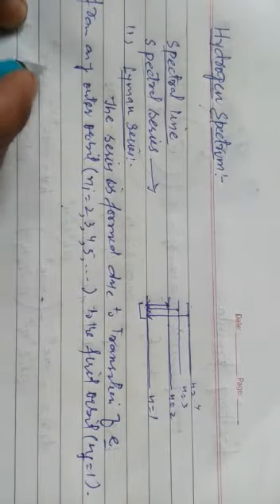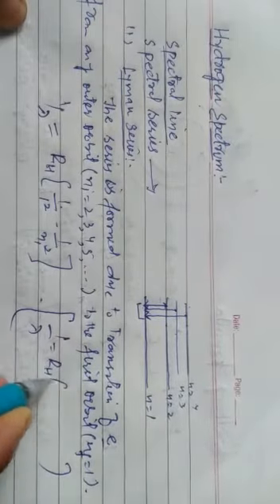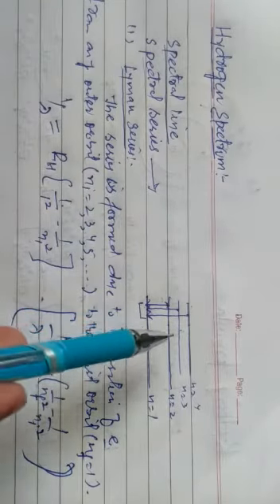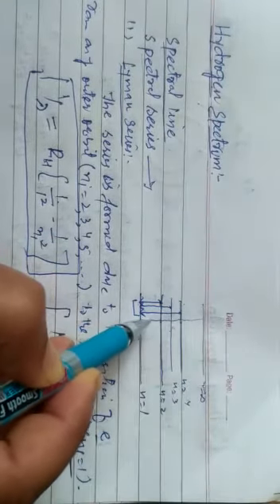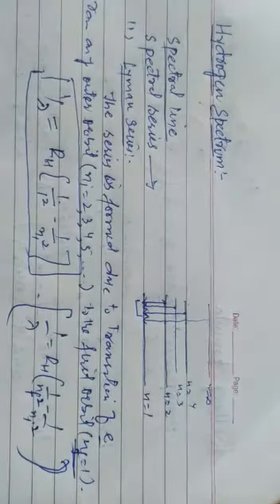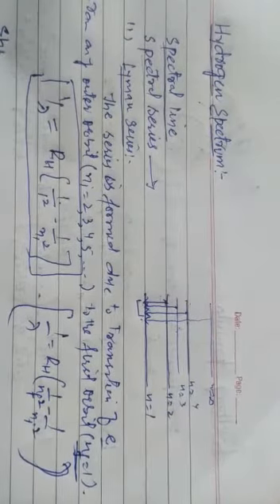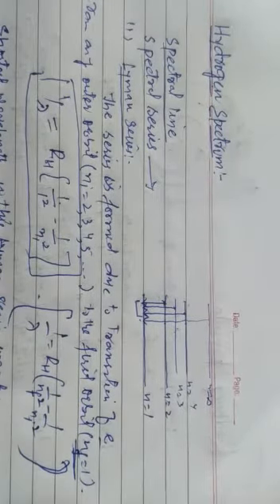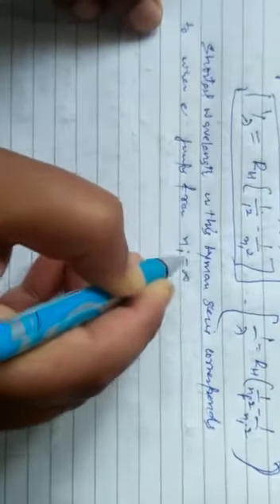CLASS 12 PHYSICS TOPIC HYDROGEN SPECTRUM